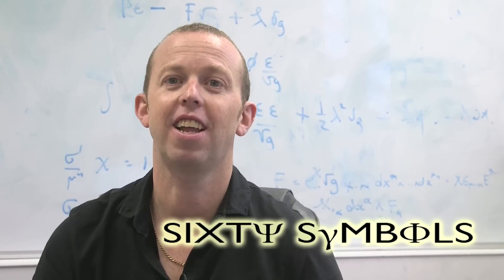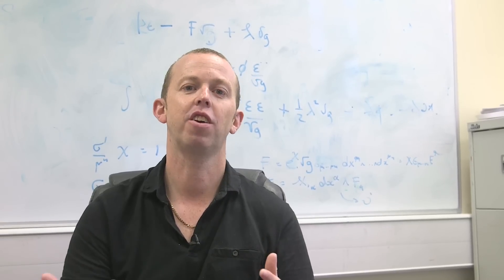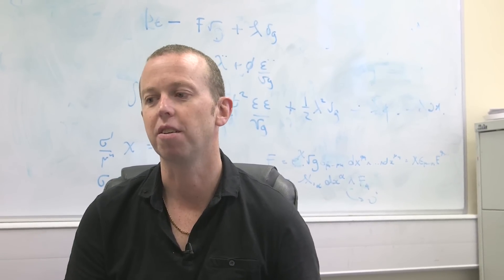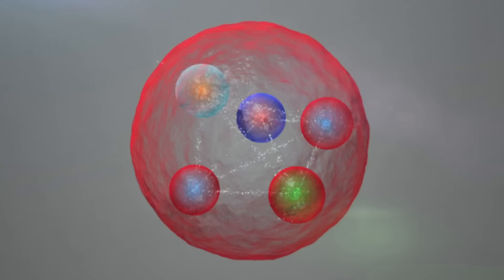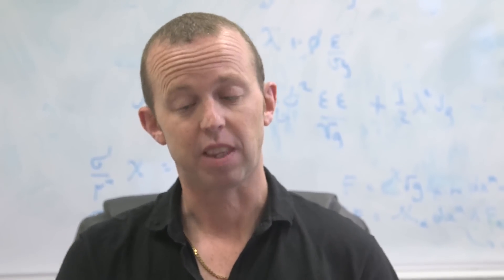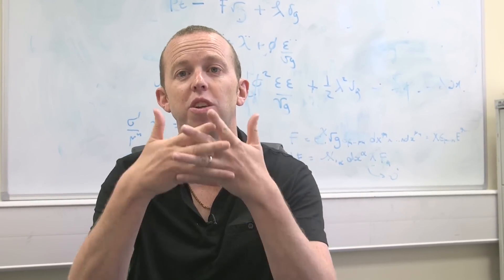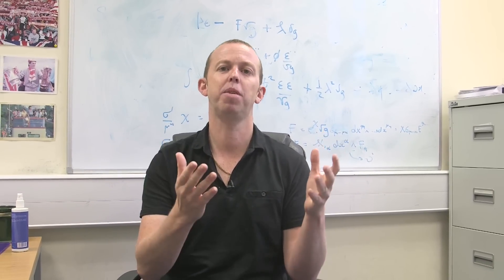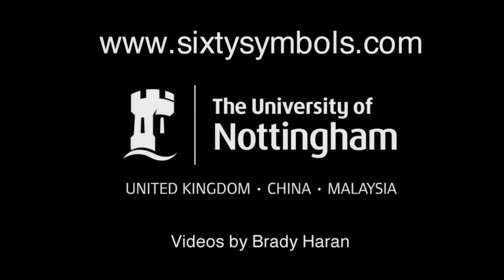Pentaquark - Sixty Symbols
Dr Tony Padilla on the pentaquark discovery.